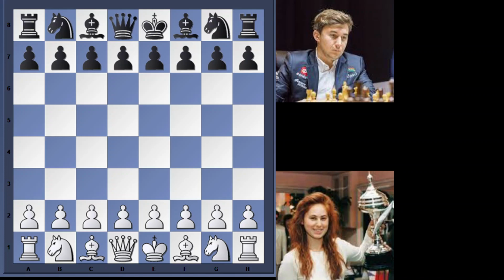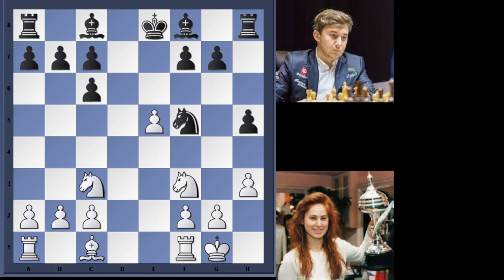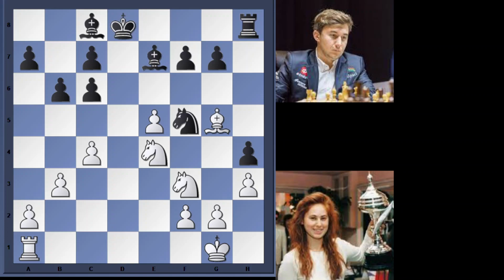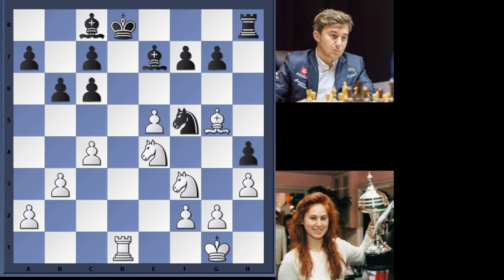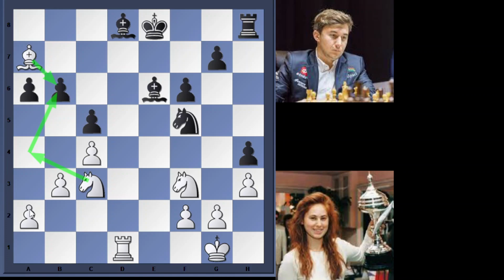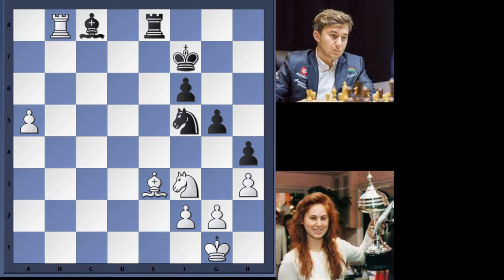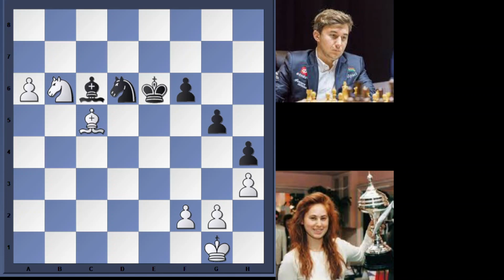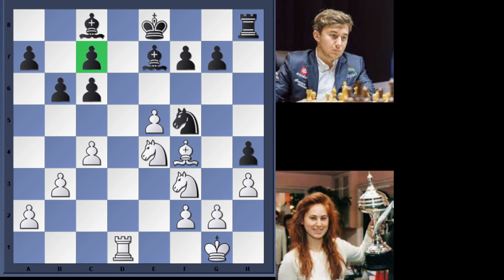Judit Polgar`s match vs Sergey Karjakin at 2011 World Cup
or buy book/dvd
dvd danny king fighting anti Sicilians
fighting anti sicilians book
dvd for white side
DVD for black Polgar 3 set
dvd on Nadjorf
DVD danny king on Najdorf